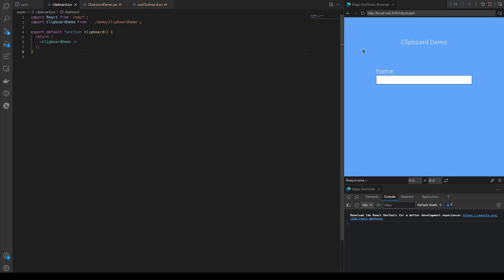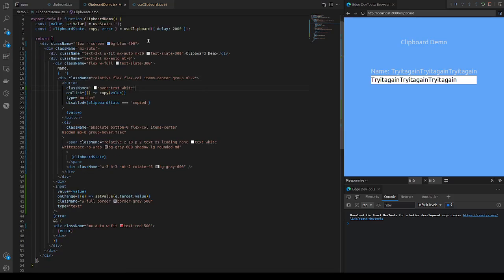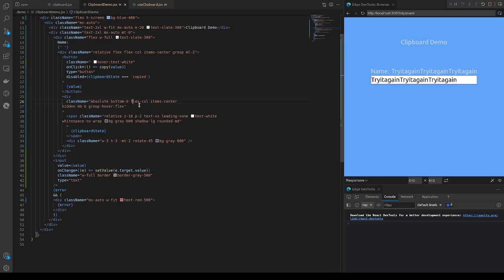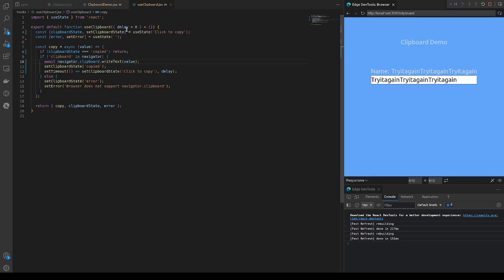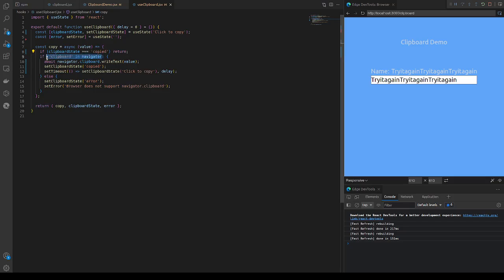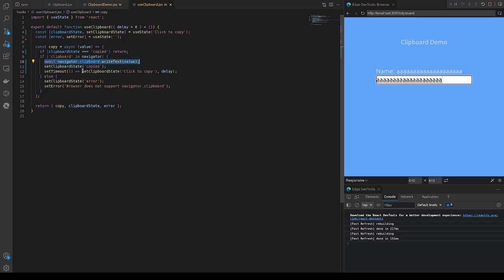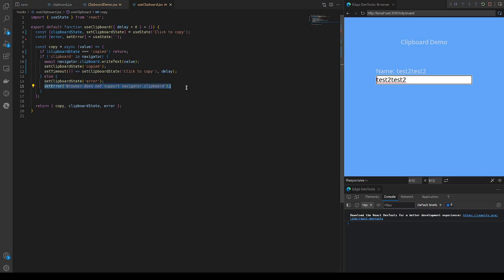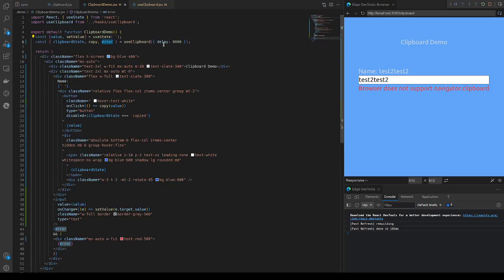Copy & paste the code that lets you copy & paste: make your code x10 cleaner.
Copy & paste the code that allows you to copy and paste
Bonus: learn about custom hooks and why they are used.